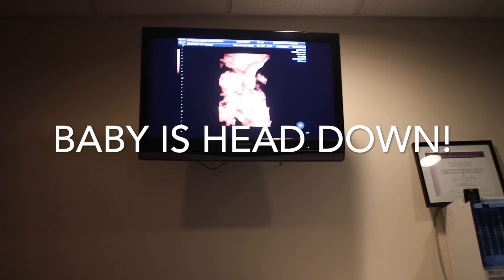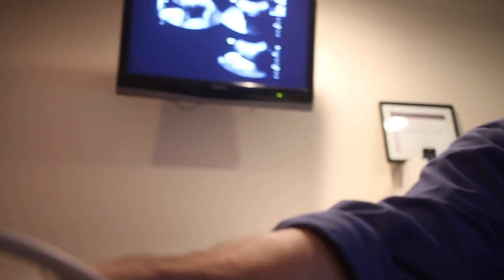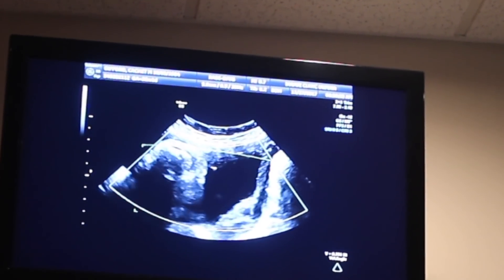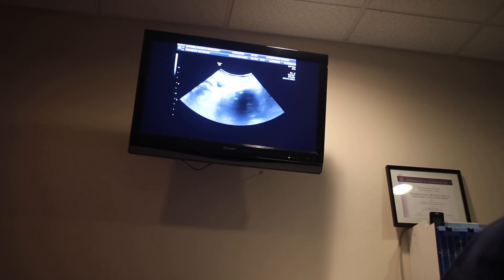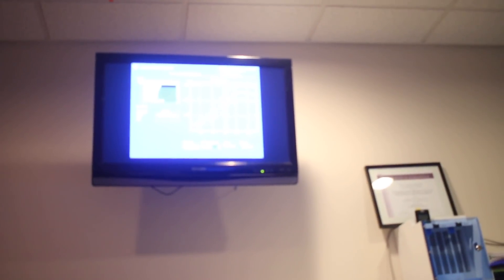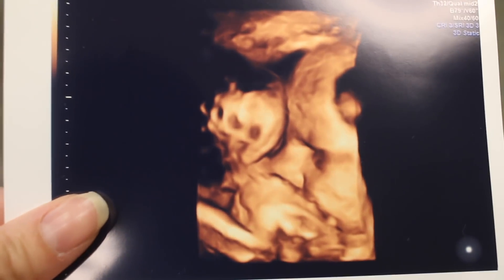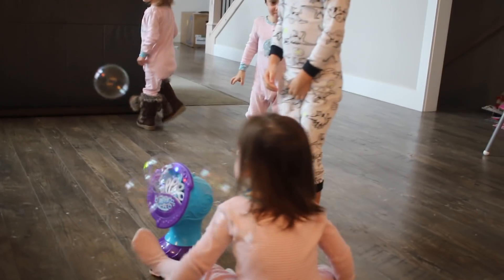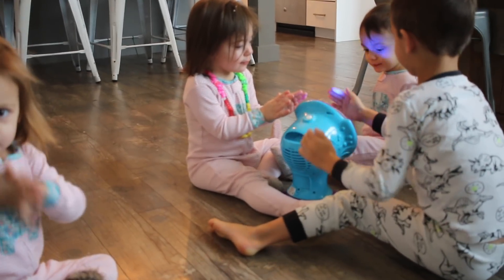GROWTH ULTRASOUND AT 36 WEEKS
My doctor wanted to do an extra ultrasound to make sure I am good to go with my decision to do a VBAC. They checked the baby's size, position, and heart rate. Mom did a strep b test and the doctor checked for dilation.